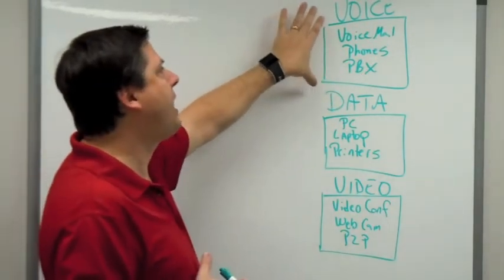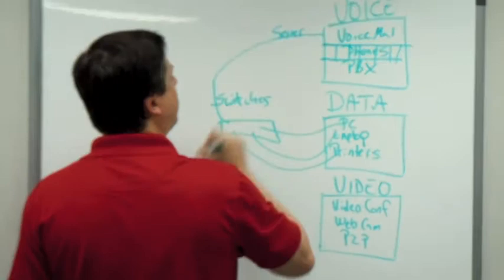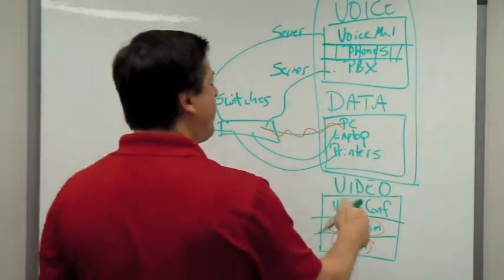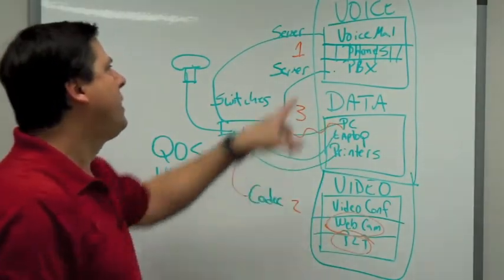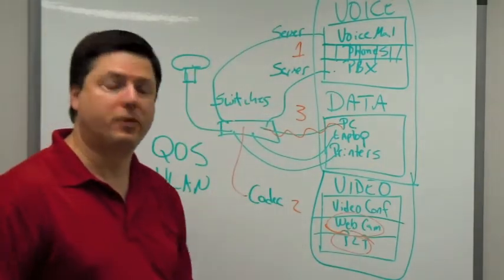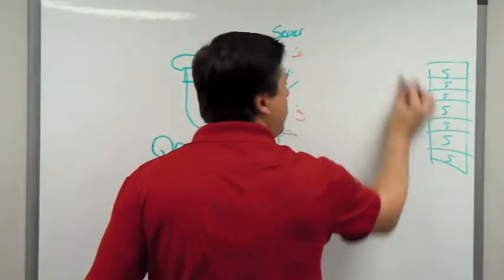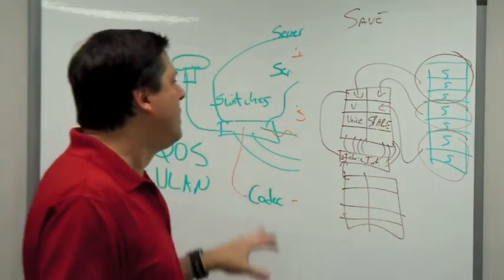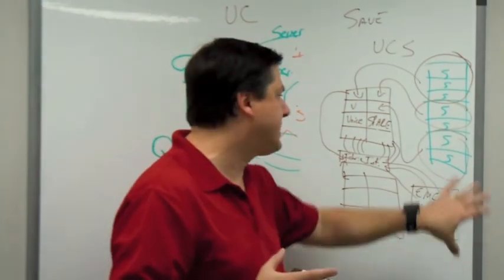Scott P Sales Video